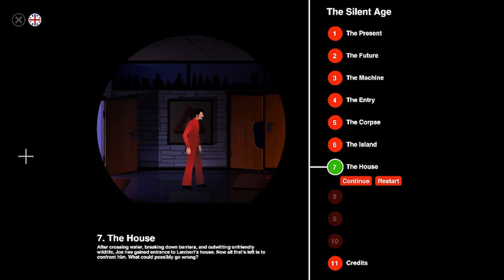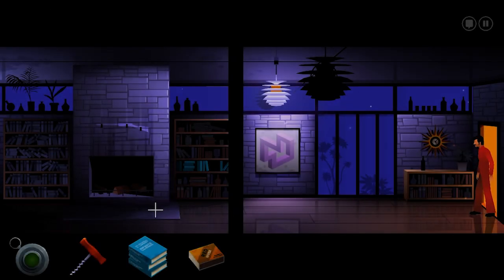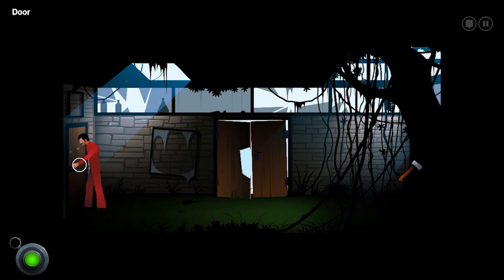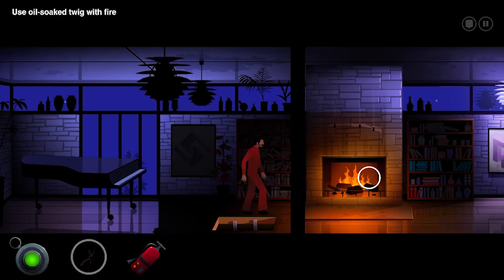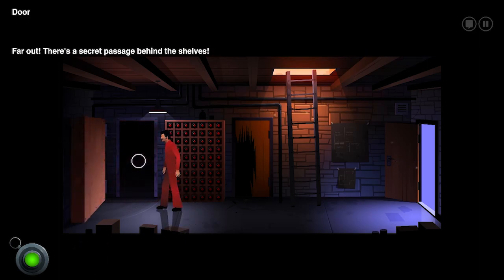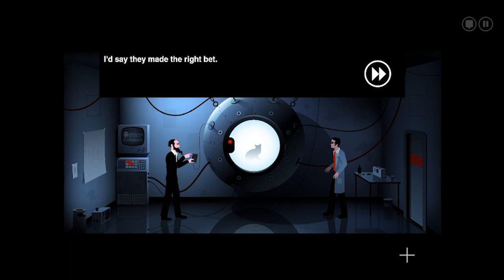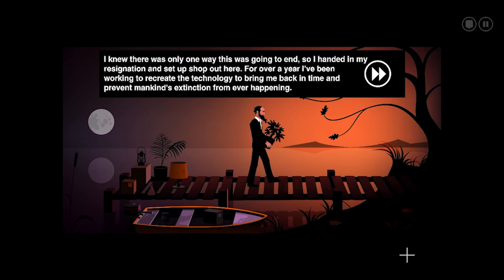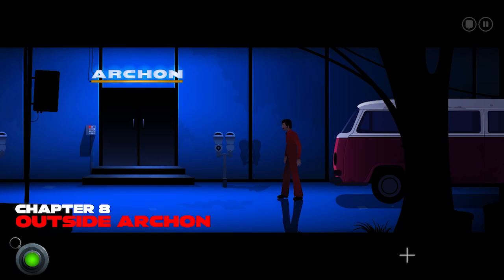The Silent Age - PC - Chapter 7: The House [with Commentary]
It is (or WAS) 1972, and Joe the Custodian is getting himself into some DEEP 💩! This is PART 7 of a full Playthrough / Walkthrough / Let's Play of the THE SILENT AGE for PC. HagBaby played this game on his iPhone 5 in 2012, and loved every minute of it. Join us as we now play through the PC Epic Games Store version, as our unlikely hero travels through time and saves all of humanity!

Includes: Chapter 7: The House

Guest Star: HagBaby

Marketing Blurb: Embark on an epic adventure through time with Joe, a simple janitor tasked with saving humanity from extinction. With the help of a mysterious time travel device, explore the groovy present of 1972 and the post-apocalyptic future of 2012, solving puzzles and uncovering the truth behind mankind's demise. Featuring a deep storyline, challenging puzzles, and minimalist art style, The Silent Age is an unforgettable gaming experience. Can you, a seemingly ordinary Joe, rise to the challenge and become the hero humanity needs? Play now to find out.

CREDIT WHERE IT'S DUE:
RiledKitty thumbnail characters created in Gacha Life by Lunime Inc. on the iPad.